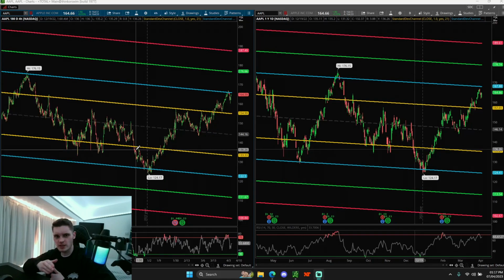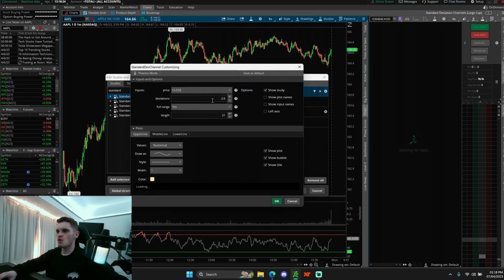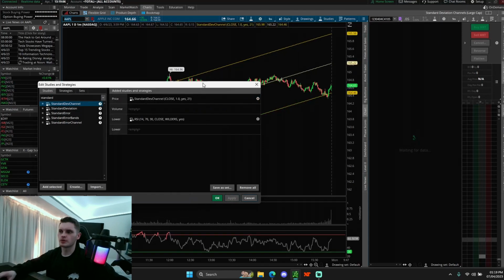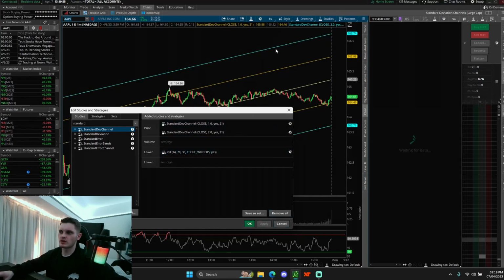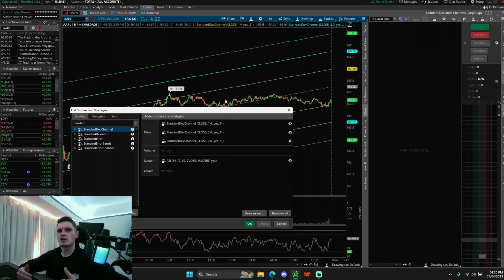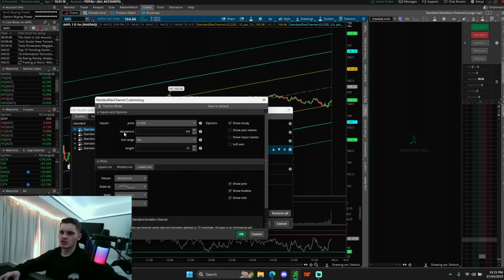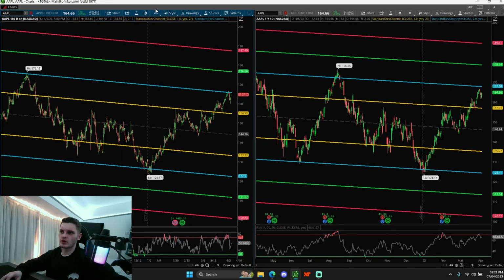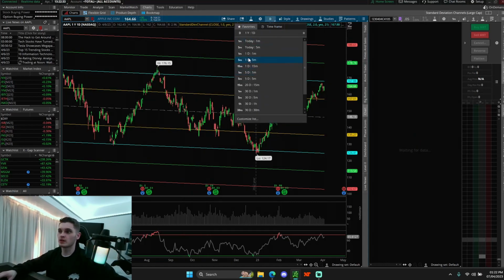How To Setup Standard Deviation Channels Indicator on ThinkOrSwim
💸Apex Funding - Futures Funding
👉About This Video👈
In this video tutorial, we will walk you through the step-by-step process of setting up Standard Deviation Channels Indicator on ThinkOrSwim. This powerful tool allows traders to better understand market trends and identify potential entry and exit points.

Our experienced trader will guide you through the entire setup process, providing clear and concise instructions. We will cover everything from accessing the indicator to configuring it to suit your specific trading needs.

Whether you are a seasoned trader or just starting out, this video is perfect for anyone looking to improve their technical analysis skills. So, grab your computer and join us as we dive into the world of Standard Deviation Channels Indicator on ThinkOrSwim.